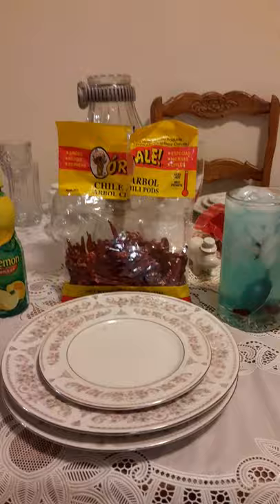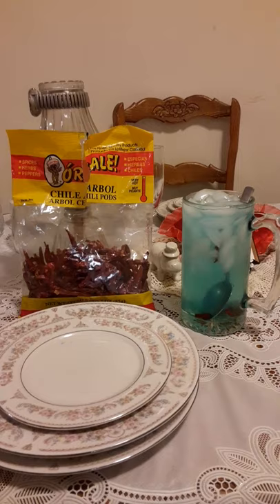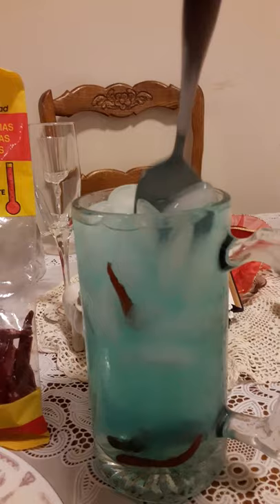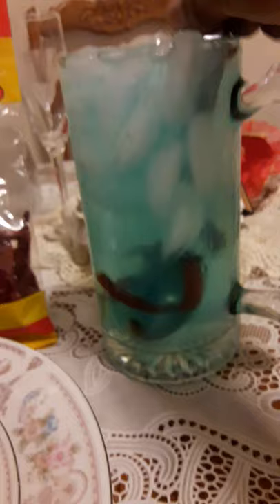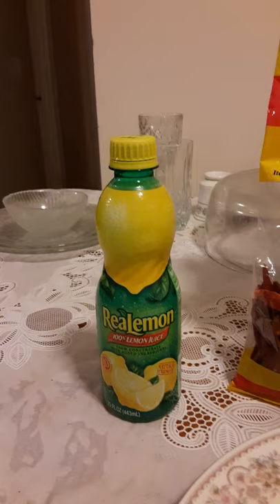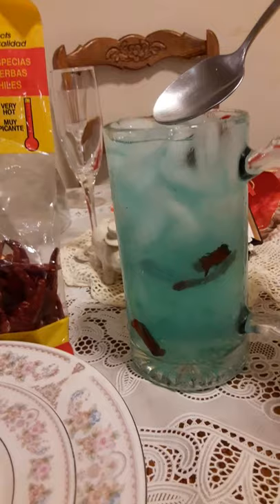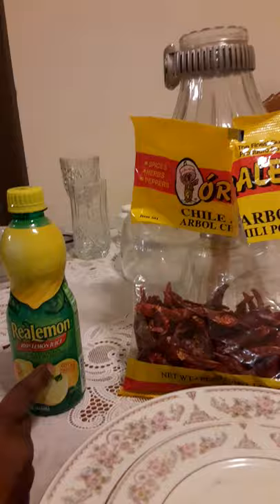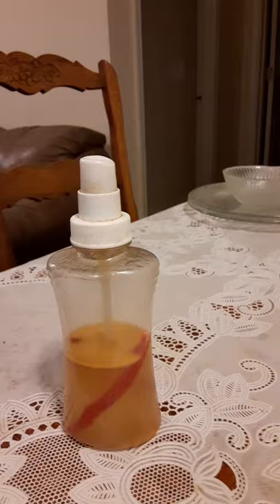Velma Janet White Anderson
Hot/cold drink, skin protector and scalp treatment in one. My origional recipi.